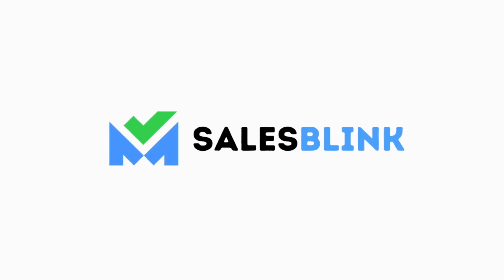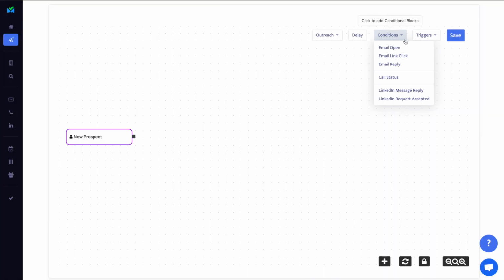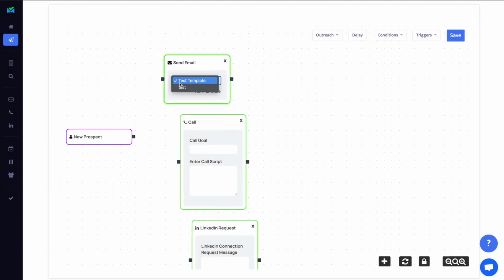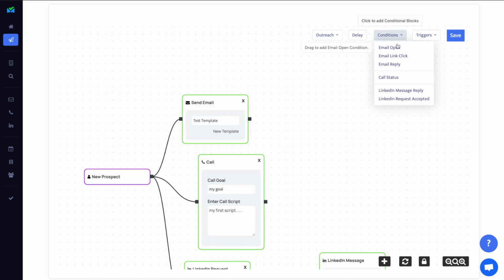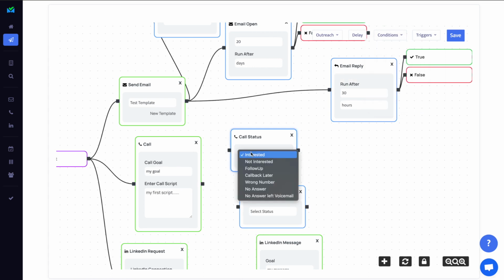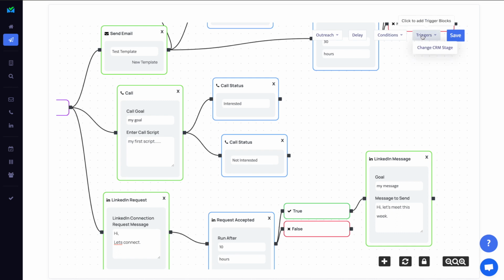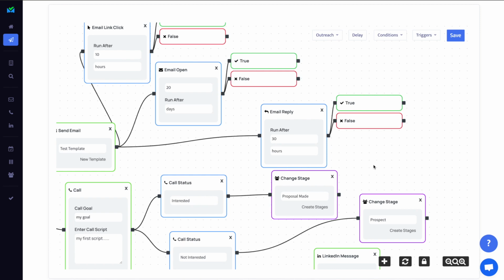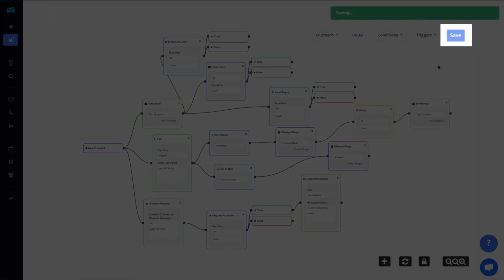SalesBlink Review | SalesBlink Lifetime Deal - AI Powered Cold Email Outreach Tool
If you are looking for a SalesBlink lifetime deal or a SalesBlink review. You came to the right place for lifetime deal updates. Now, New AppSumo offers Sales Blink lifetime deals for you with discounts. If you need a SalesBlink appsumo lifetime deal to check it out right now

SalesBlink is a digital platform designed to automate outreach and connect you to the right people for the most productive leads.

When it comes to outreach, you need a campaign that captures target audiences the same way Beyoncé captures Grammys (i.e., effortlessly and expectedly).

There’s no need to follow hopeless leads when you can chat with interested parties at the right point of contact, every time.

Want to close deals like never before through multi-channel campaign planning, and maybe even take home a Best in Sales award of your own?

Take a peek at SalesBlink.

If you need to know more information about this, read this article

✅ Wait for a few seconds, and a discount pop-up will appear.

⏱️⏱️VIDEO CHAPTERS⏱️⏱️:

00:00:00 - Creating and Launching Campaigns with SalesBlink
00:01:03 - Building Outreach Campaigns: Email, Call, LinkedIn
00:01:59 - Setting Up Call and LinkedIn Outreach Blocks
00:02:57 - Connecting Outreach Blocks and Setting Conditions
00:04:06 - Using Triggers to Change CRM Stages in Campaigns
00:05:01 - Adding Delays and Finalizing Your Campaign Sequence

Related Search: salesblink lifetime deal,outreach automation tool,salesblink ltd,salesblink deal,salesblink lifetime,salesblink appsumo,appsumo salesblink,salesblink,salesblink io,salesblink dealify,salesblink review,all lifetime deals,lead generation strategies,salesblink linkedin,salesblink introduction,salesblink overview,sales blink lifetime deal,lifetime deals for entrepreneur,lifetime deals review,saas lifetime deals,salesblink demo,appsumo lifetime deals,appsumo